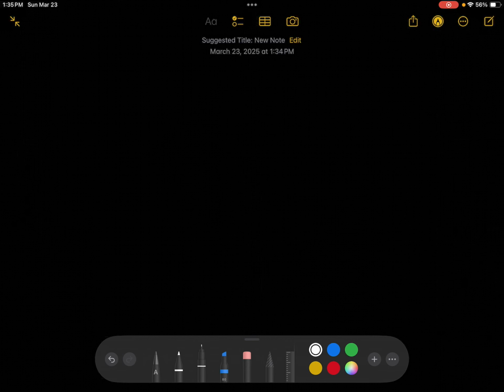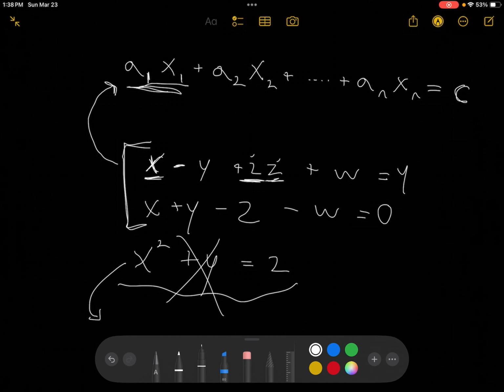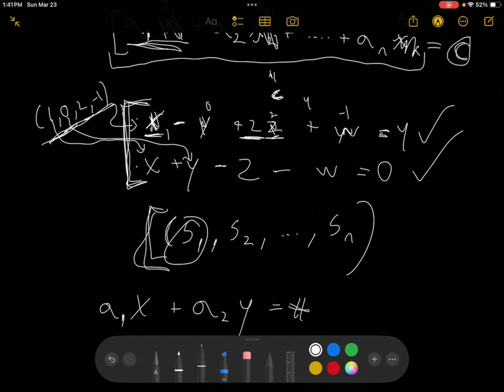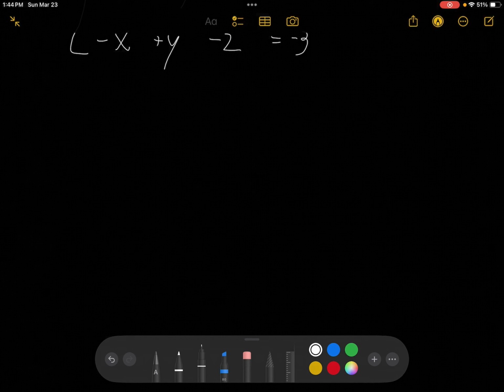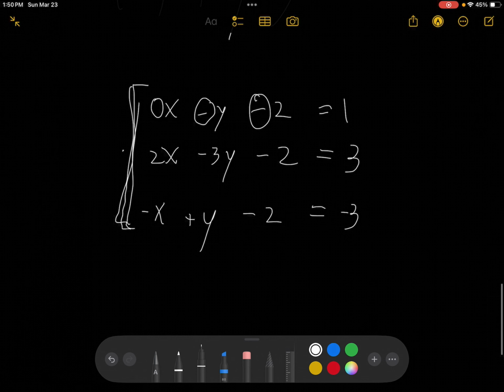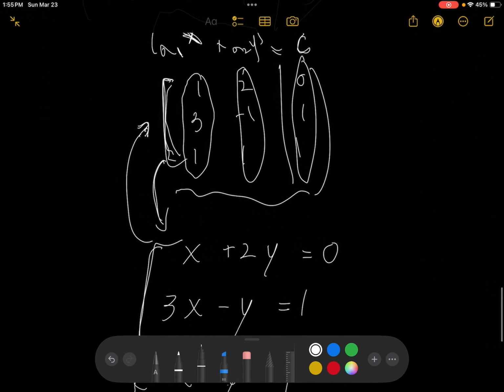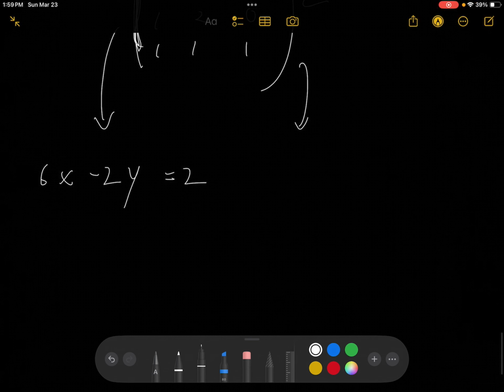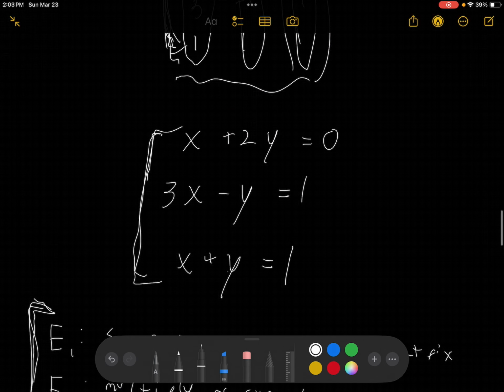Linear Algebra I | Systems of Linear Equations | Episode 1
This is the first in a series of videos about linear algebra. This video focuses on representing a system of linear equations as a matrix and elementary row operations.